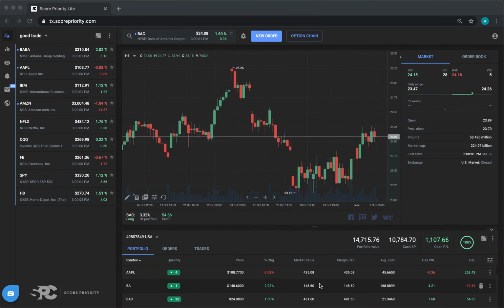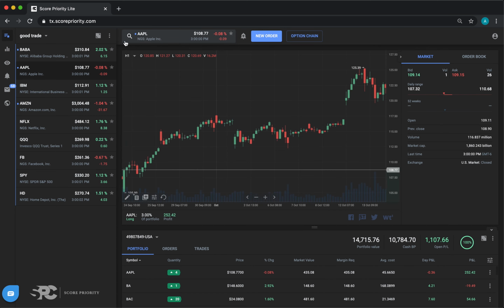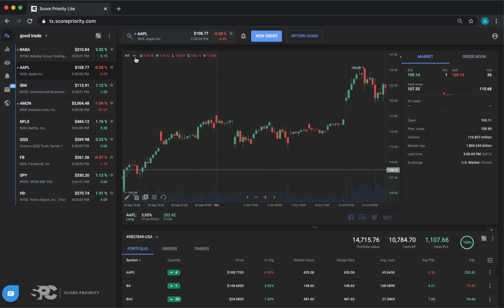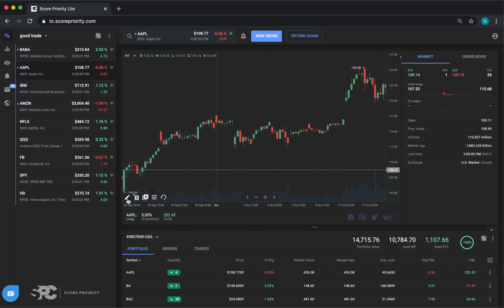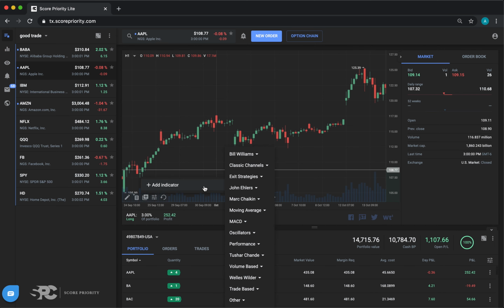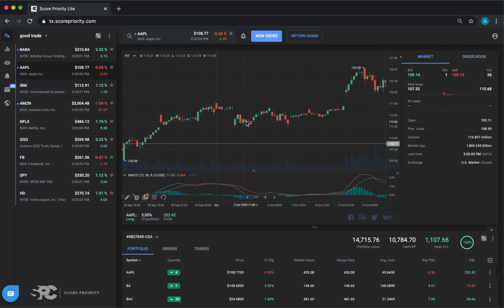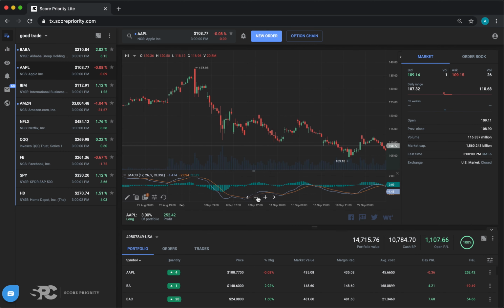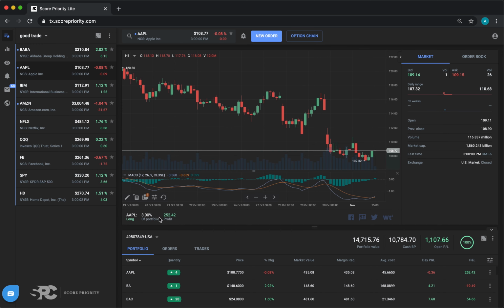Score Priority Trading Platform: Chart Tutorial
Check out the Score Priority Trading Platform Chart feature